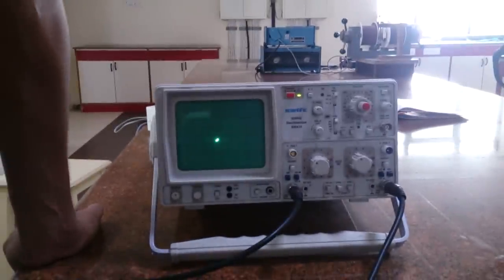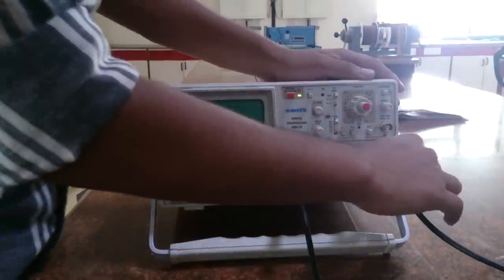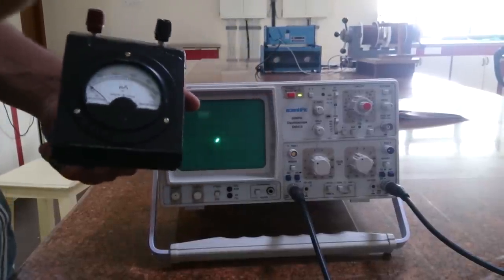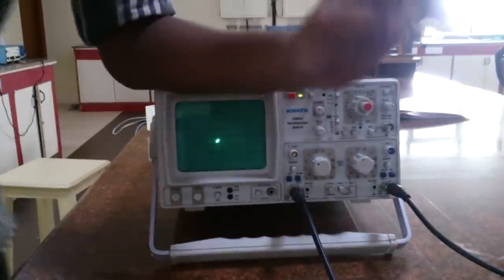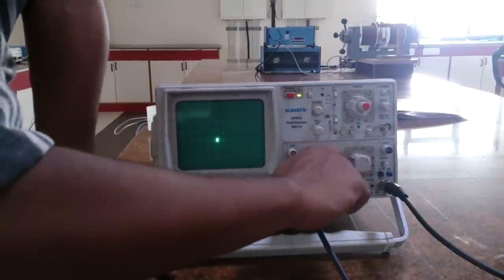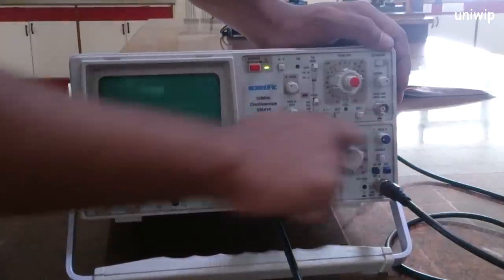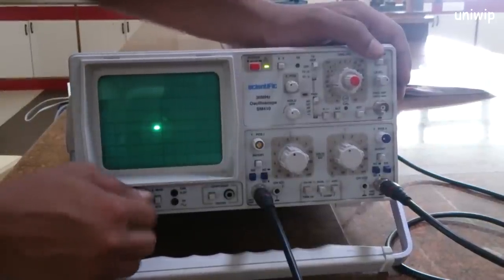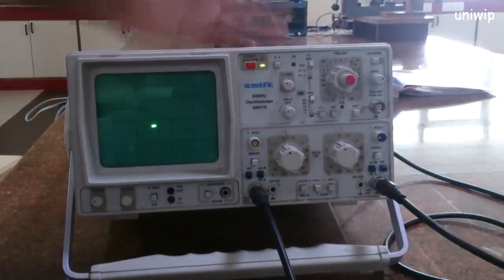Basic Information of How to use CRO for Hysteresis Loop.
Just a basic idea of how to use a CRO for the hysteresis loop.

Note: It does not show hysteresis loop but not just how to use during the experiment.